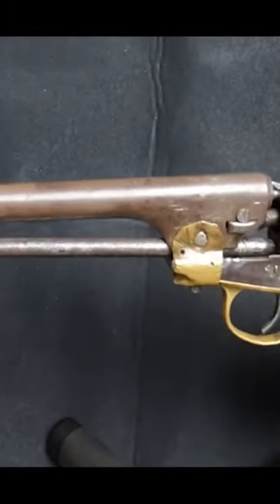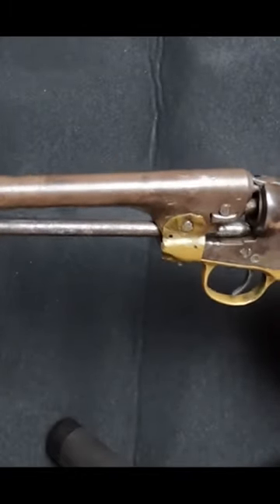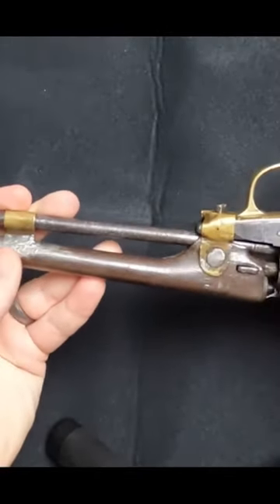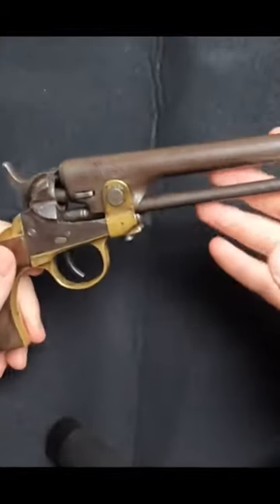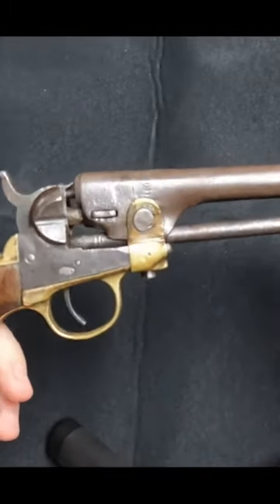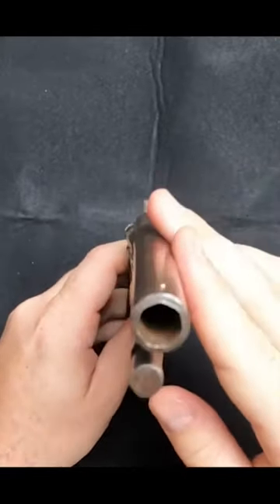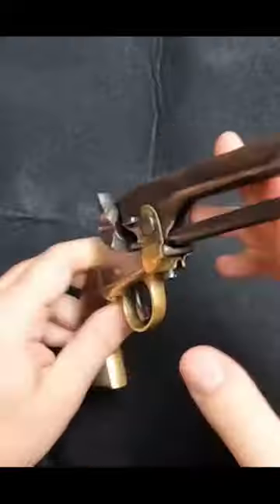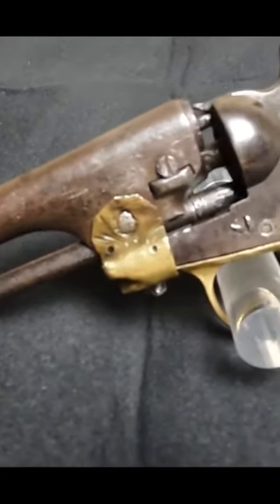Colt Revolver Got DESTROYED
This Colt revolver had a catastrophic failure that turned it into a single-shot.